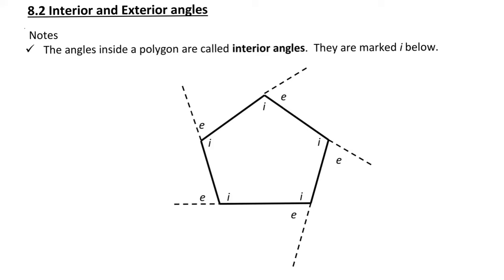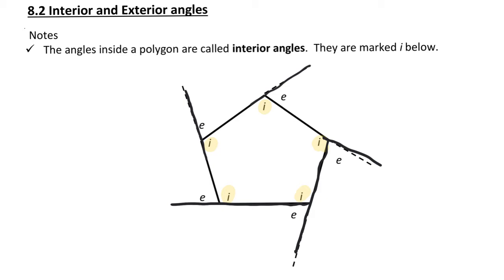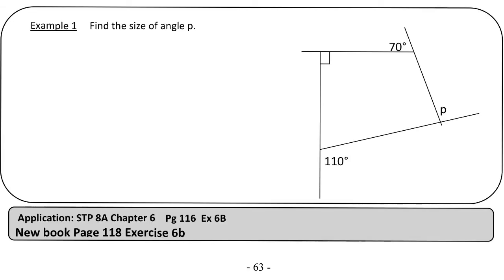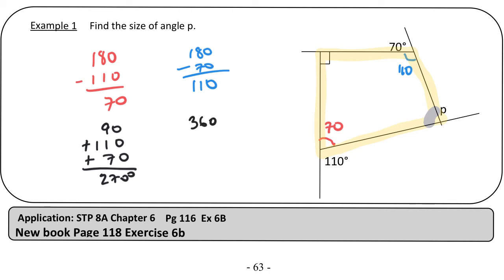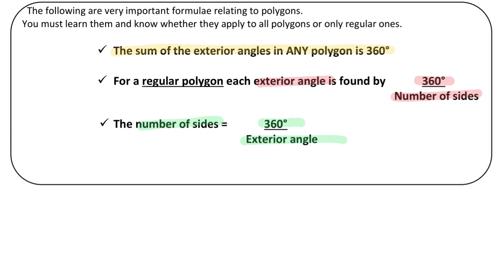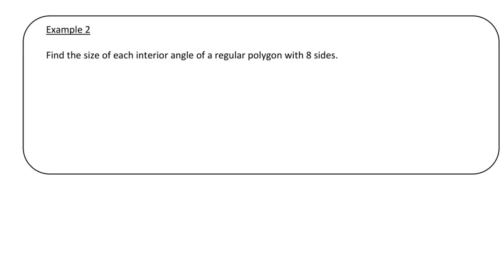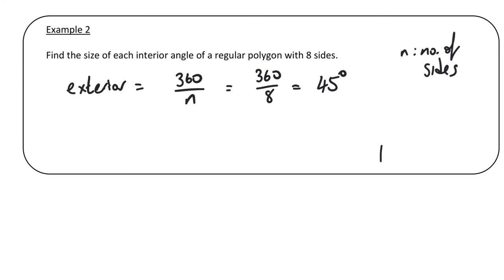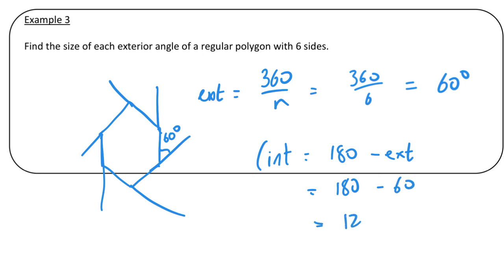Year 9 8.2 Interior and Exterior Angles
NOTE
AT 5:47 I SHOULD HAVE SAID THE EXTERIOR ANGLES ADD TO 360 DEGREES NOT 180 DEGREES